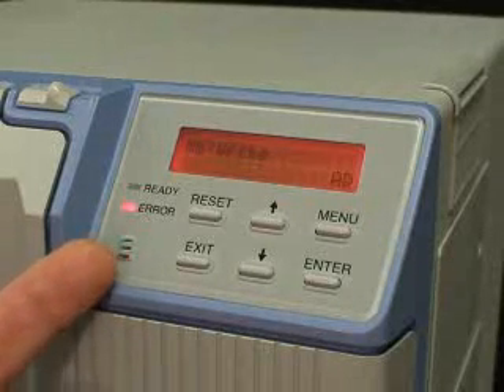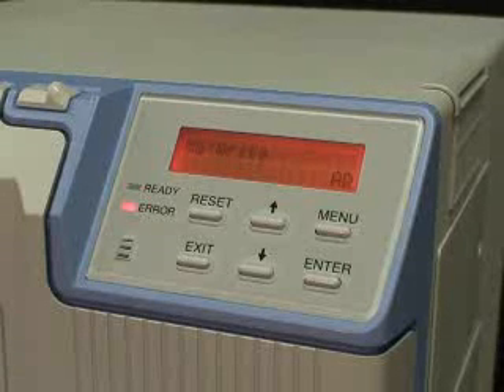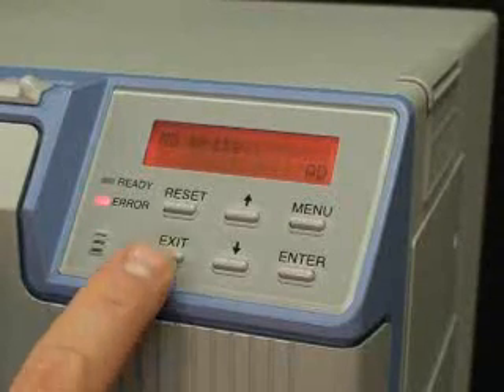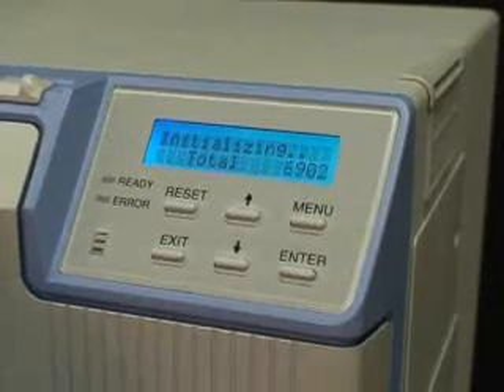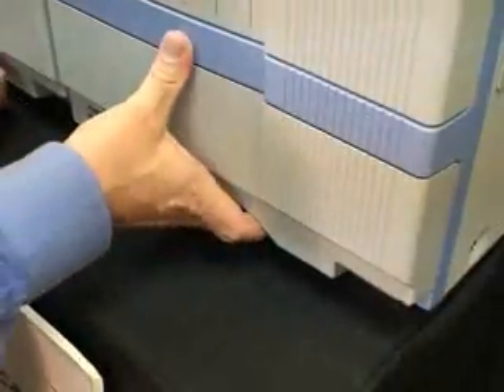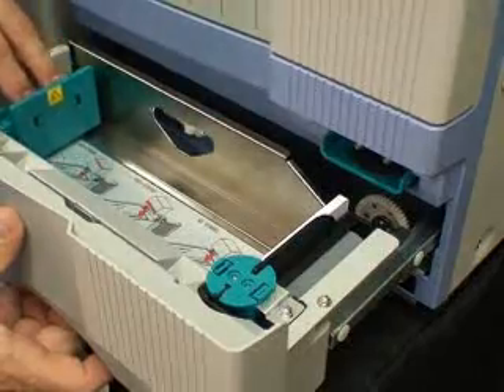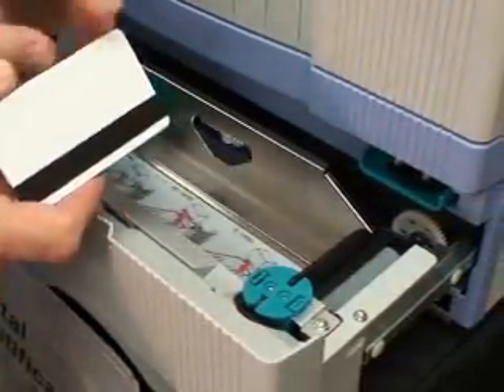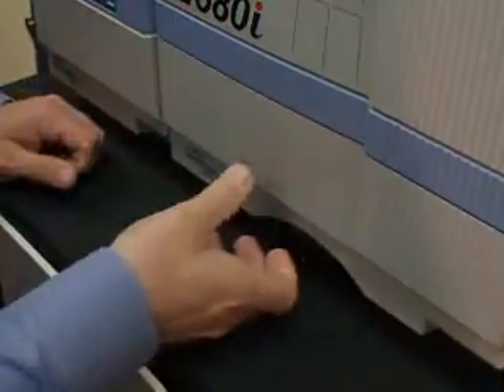Pt 16 - MG Read MG Write Errors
Lear about MG Read and MG Write Errors on the DIS EDisecure XID Card Printer.